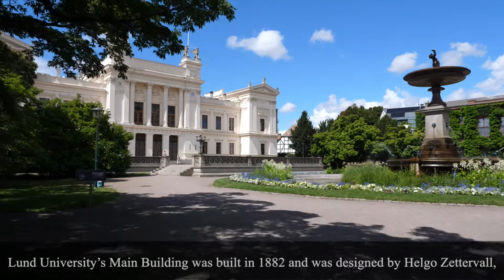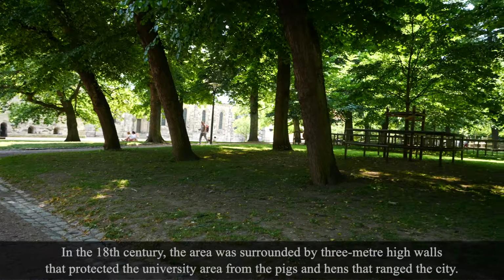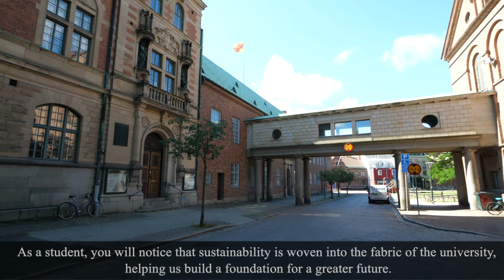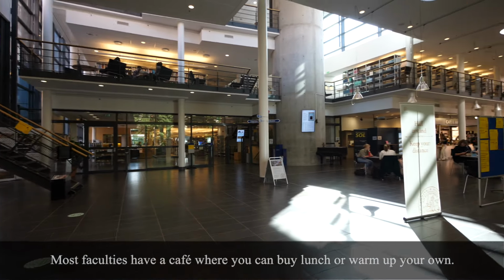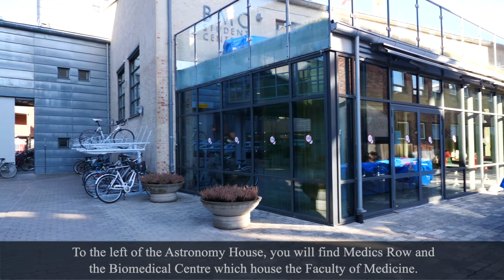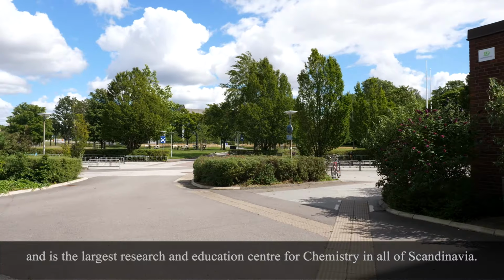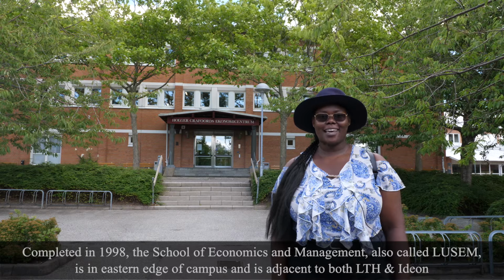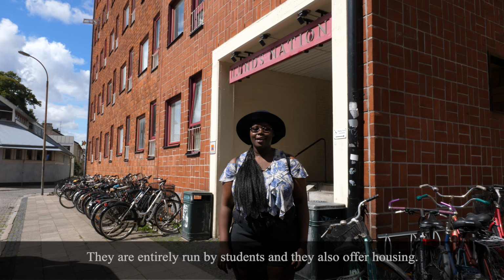Lund University campus tour (main campus in Lund)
Want to take a guided tour of Lund University? In this video you can join our international student Rumbi, as she walks you through our main campus in Lund.

Have questions about Bachelor's or Master's study opportunities? Get in touch with the International Marketing and Recruitment Team